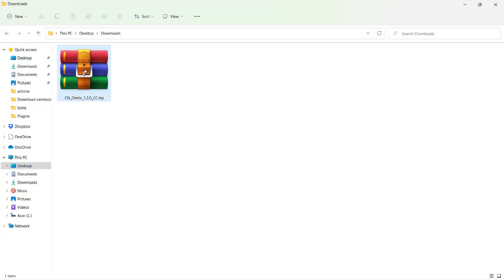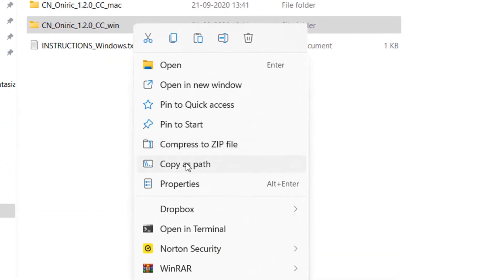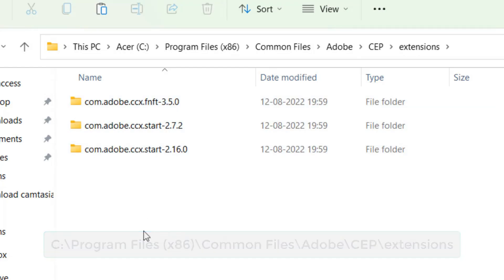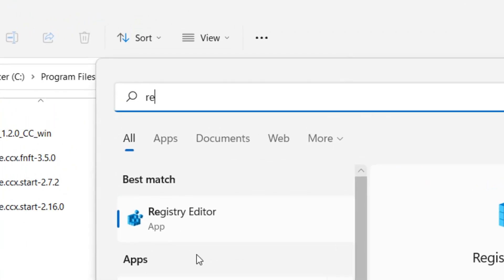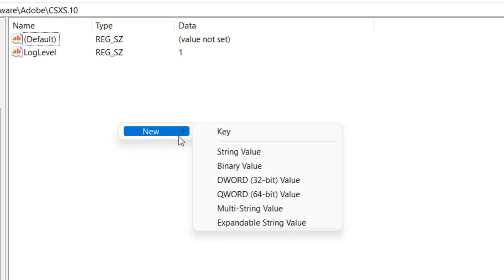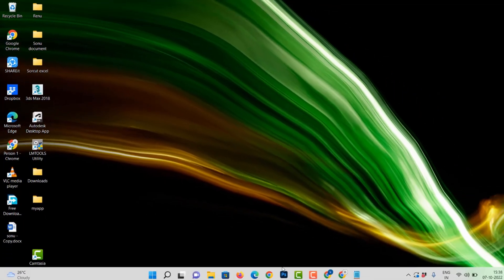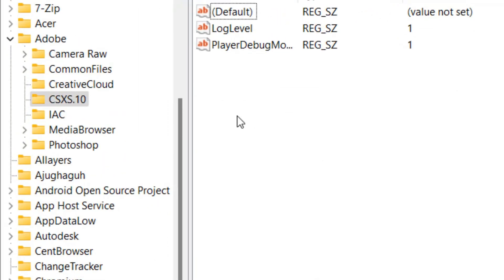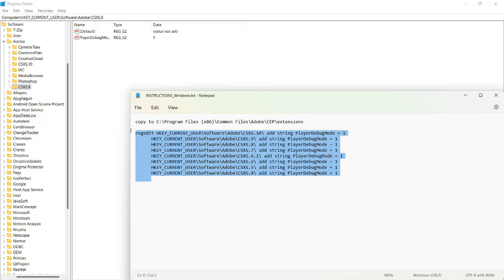The extension could not be loaded because it was not properly signed Fixed